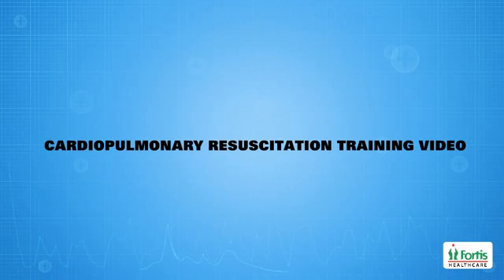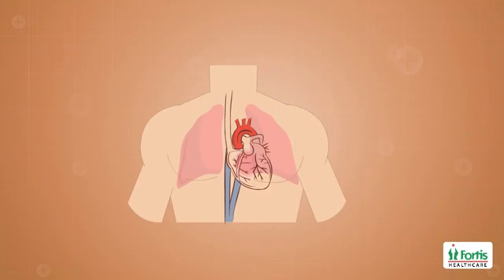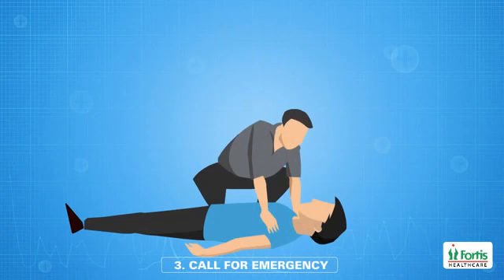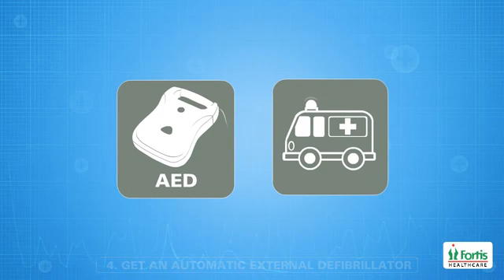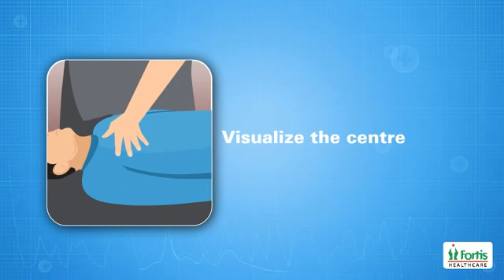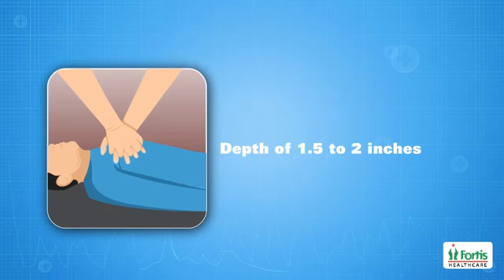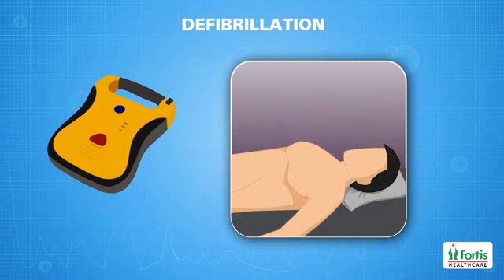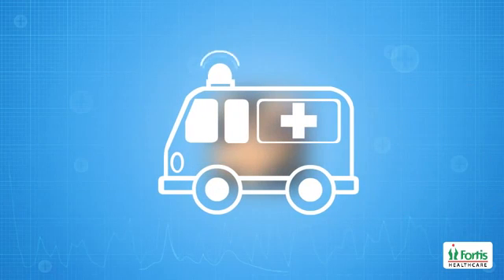05 Cardio Pulmonary Resuscitation CPR